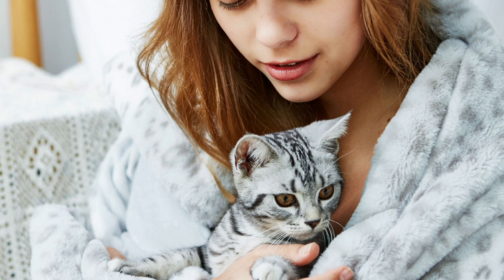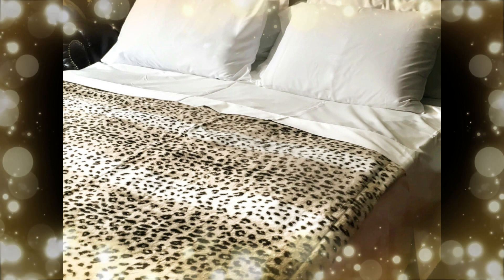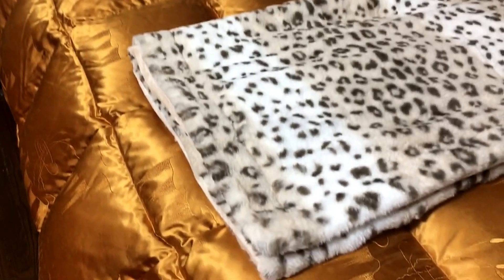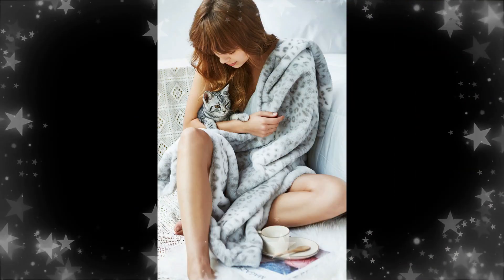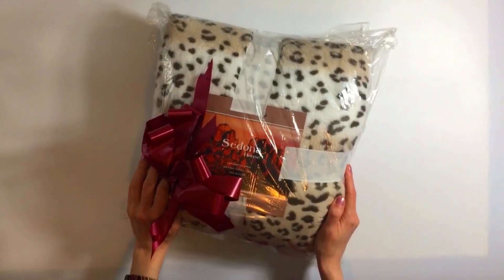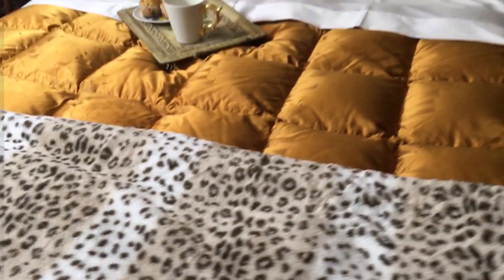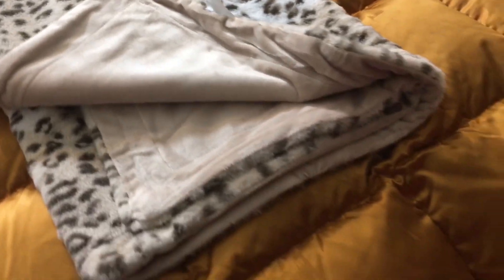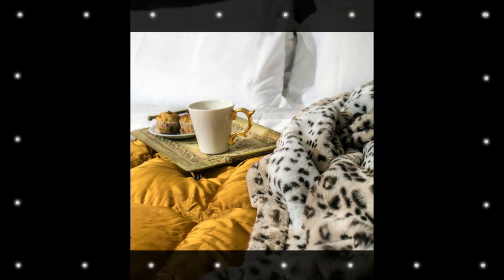Better Beauty Sleep: Sedona House Faux Fur Throw Blanket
The weather is crazy here in New England this year: the days are warm but the nights are so chilly! That is why I love my new Sedona House Faux Fur Throw Blanket.

I have heard good things about the Sedona House line, so I was excited to try their Faux Fur Throw Blanket to keep me warm at night, or snuggling up on a lazy weekend!

It comes nicely wrapped and folded, so it is an amazing gift!

It has two soft, luxurious sides: one with the sumptuous and beautiful faux fur, and the other side is an exquisitely silky microfiber that feels so good against your skin.

The fur doesn't shed at all, is just as soft after being washed, and it is hypoallergenic!

The blanket is substantial but not heavy. It's so luxurious!